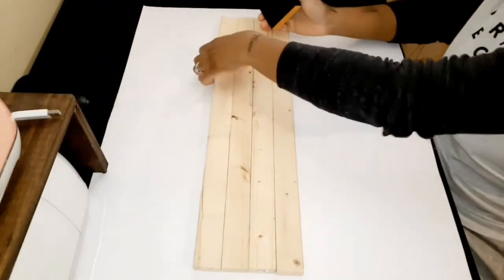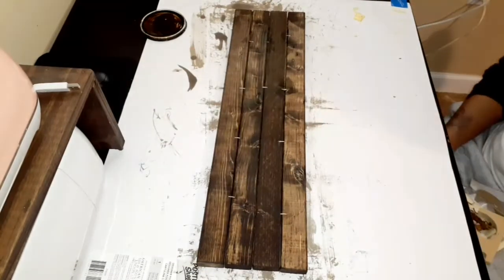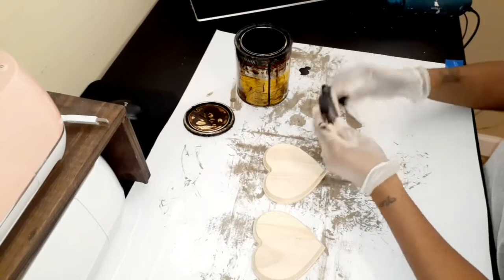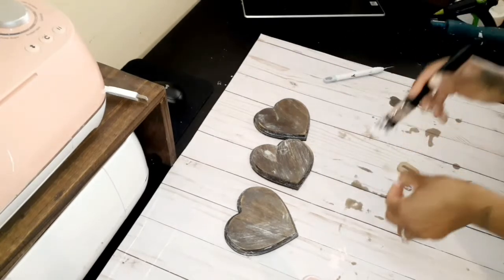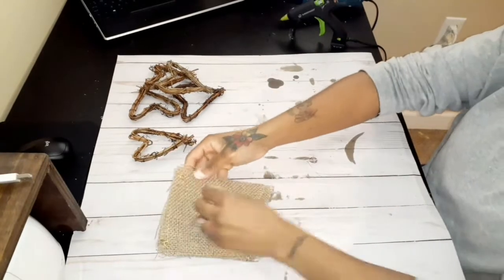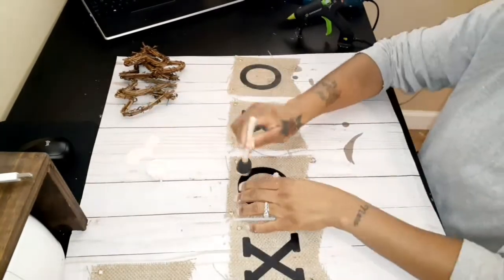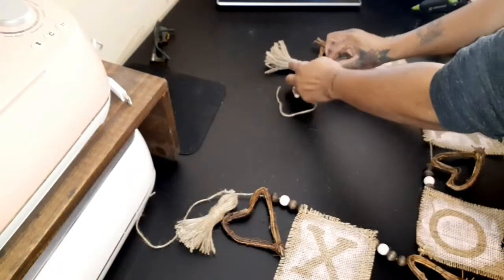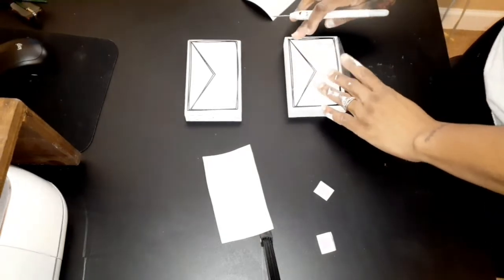diy rustic farmhouse valentines decor